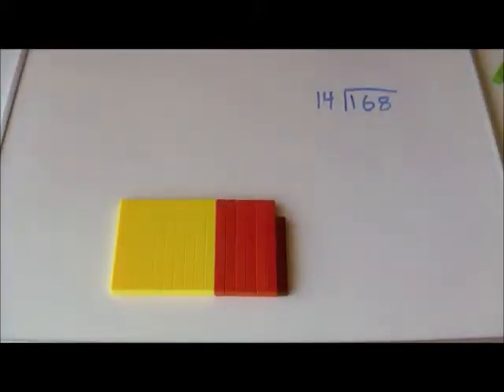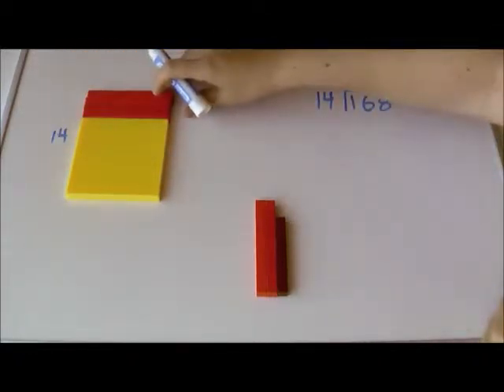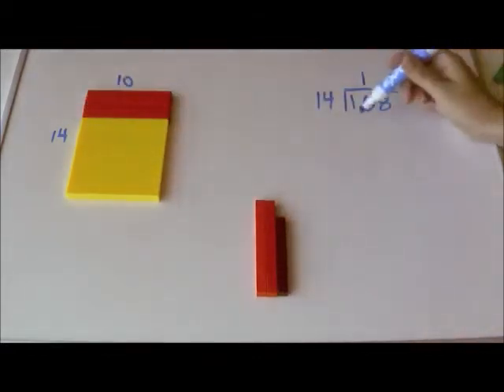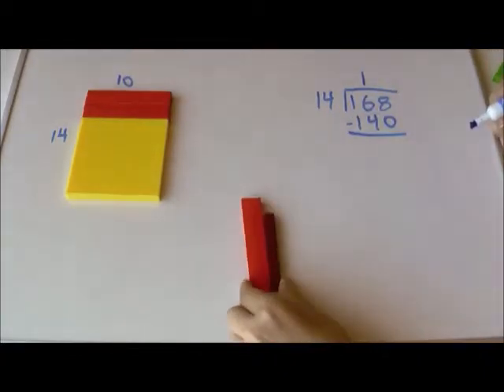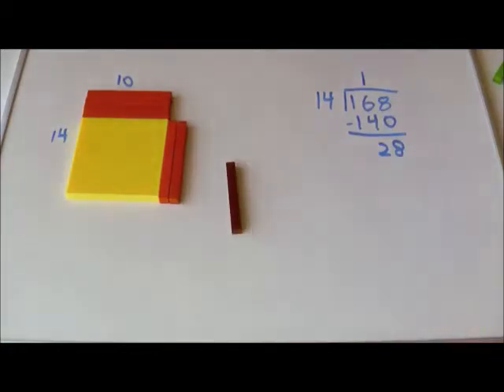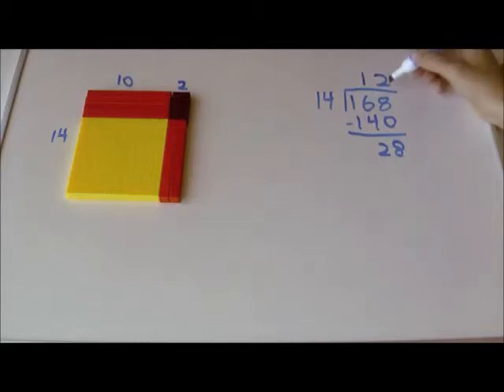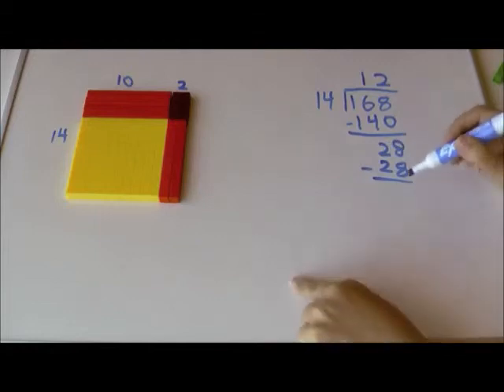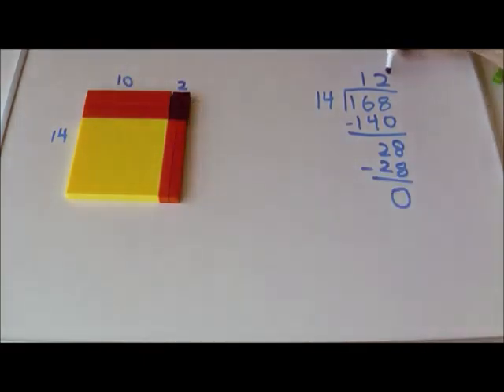8. 168 ÷ 14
Conceptual understanding of division using Cuisenaire rods.